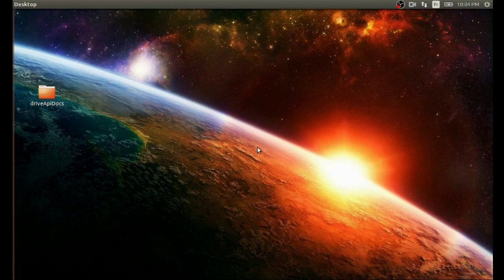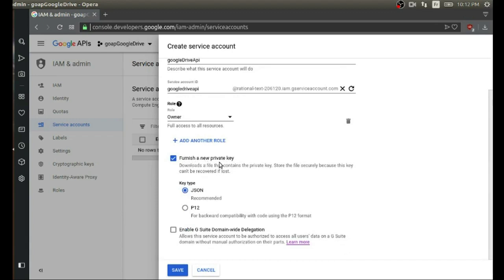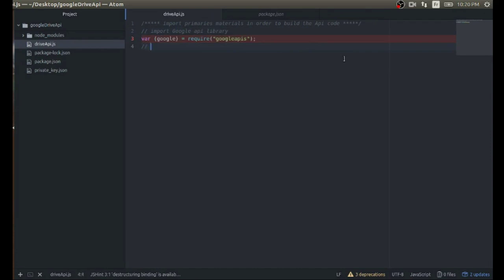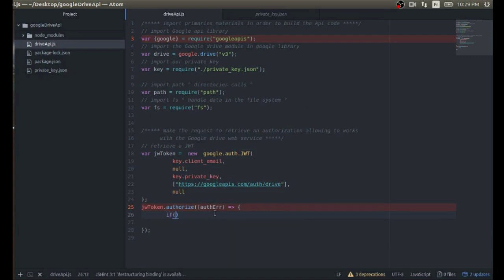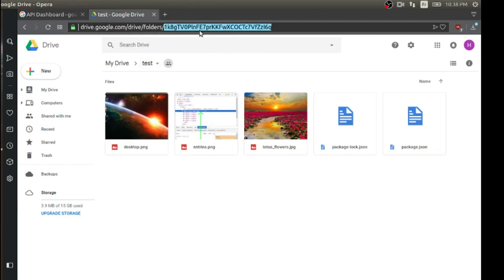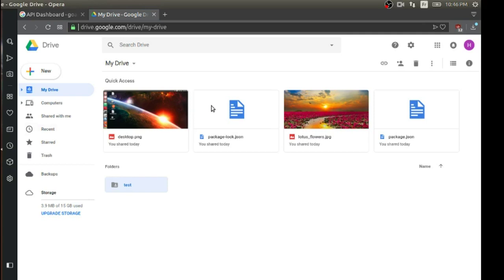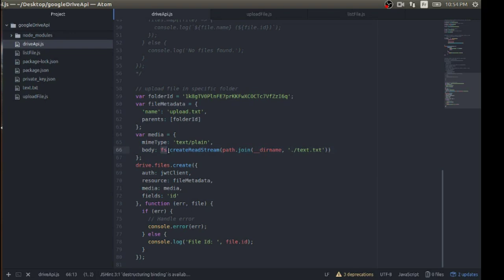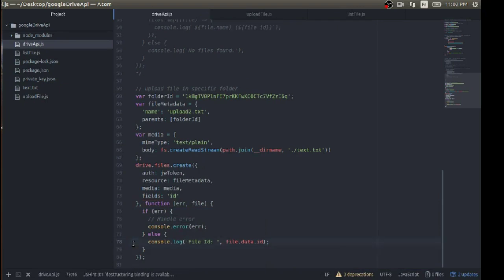Google Drive API Full Tutorial in NodeJs - get images/files, read folders. Service account settings.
Tutorial's files includes in the description.

Hi all my name is Diagathe Josué and in this video we will set up a Google Drive API code in order to communicate with the Google Drive web service. We will make that with Node.js  -  Javascript running on server-side - and service account  context.

In this tutorial we'll learn to make some tricks with the Google Drive API :

 1-  how to connect your application
2- how to list the files stored in
3- how to upload files to Google Drive

Remember to like the video if you have appreciated the tutorial :).

Here some documentation to help you :

/ Node.js conventions /
// Error-first callbacks convention in Node.js

/ links - websites requirements /

// is Google's site for software development tools,
// application programming interfaces (APIs),
// and technical resources

/ readings - Google API documentation /

// article which explain in plain words the google Apps functionment.